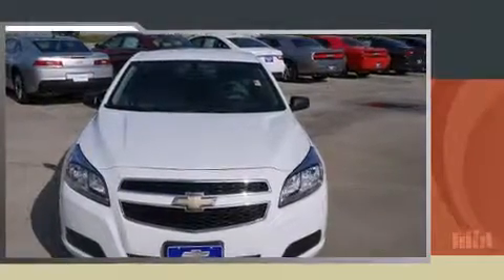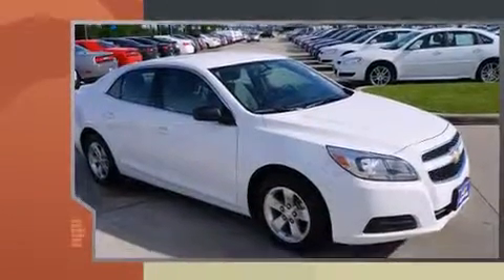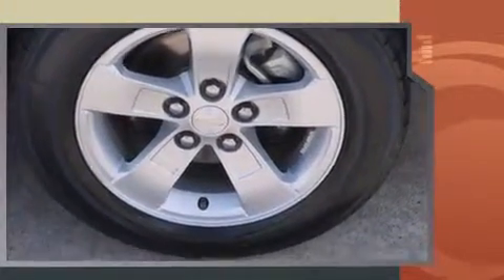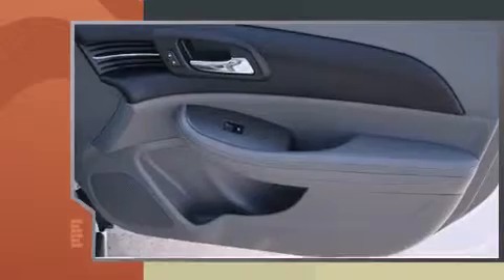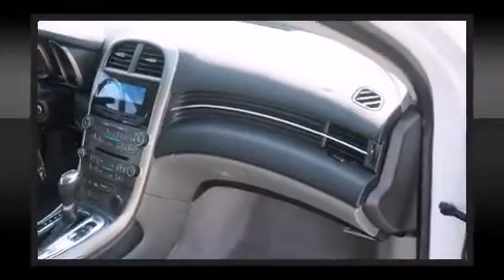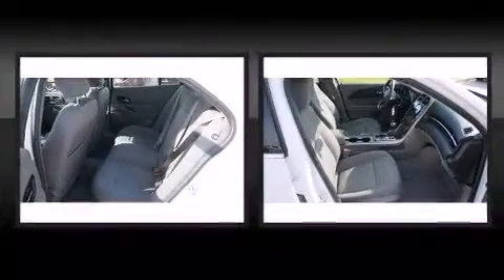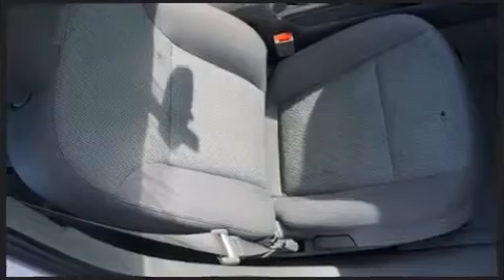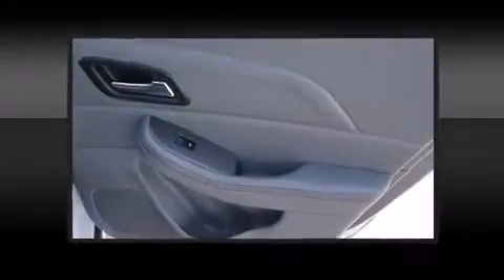2013 Chevrolet Malibu 1FL in Houston, TX 77090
Munday Chevrolet
17800 North Fwy

Come test drive this 2013 Chevrolet Malibu. This 4 door, 5 passenger sedan still has fewer than 60,000 miles! Under the hood you'll find a 4 cylinder engine with more than 170 horsepower, providing a smooth and predictable driving experience. Chevrolet infused the interior with top shelf amenities, such as: a tachometer, a trip computer, power door mirrors, power windows, cruise control, an overhead console, and much more. You and your passengers will enjoy the stereo system, which includes a CD player with MP3 capability, steering wheel mounted audio controls, and 6 speakers, providing excellent sound throughout the cabin. Chevrolet also prioritized safety and security with features such as: head curtain airbags, front and rear SIDE impact airbags, traction control, brake assist, a security system, and 4 wheel disc brakes with ABS. With electronic stability control supplementing mechanical systems, you'll maintain precise command of the roadway. A Carfax history report provides you peace of mind by detailing information related to past owners and service records. We have a skilled and knowledgeable sales staff with many years of experience satisfying our customers needs. We'd be happy to answer any questions that you may have. We are here to help you.